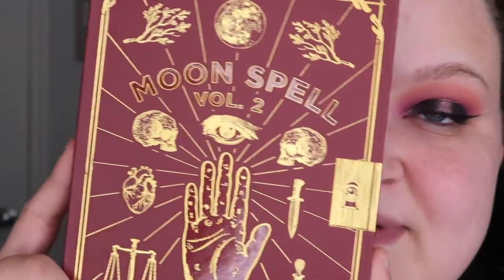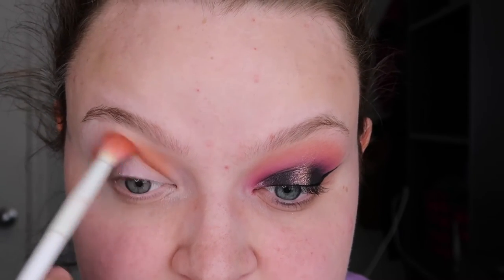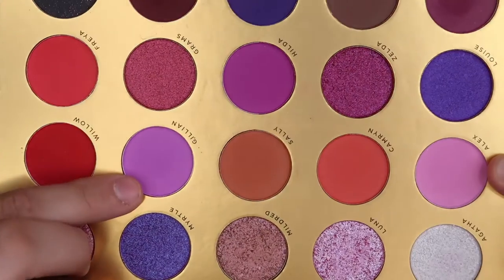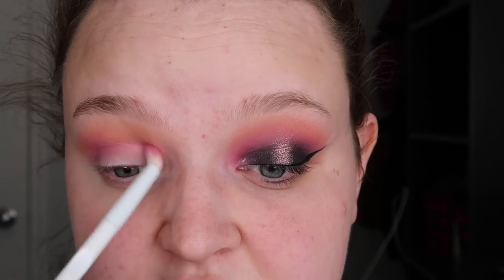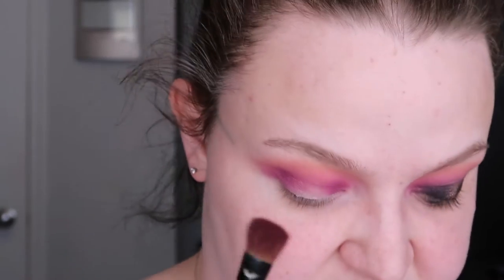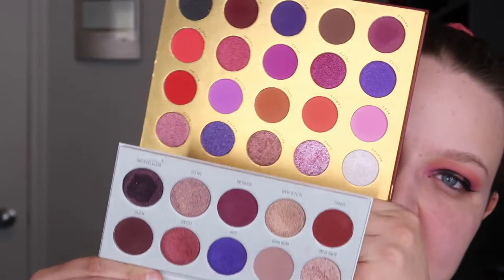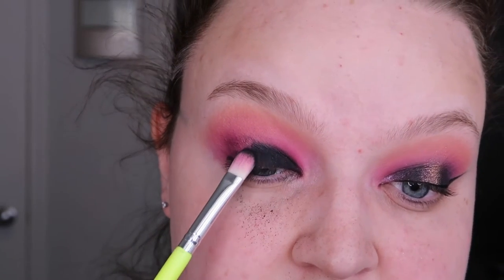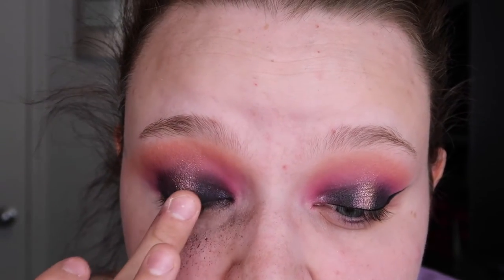FOB's 'W.A.M.S.' Inspired Makeup (finally...) - haleylynn1615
ELF Lipstick: Discontinued

W.A.M.S. by Fall Out Boy: watch

Camera: Canon PowerShot G7 X Mark II
Microphone: Zoom H1 Handy Recorder
Microphone Accessories: RODE VideoMicro On-Camera Cardioid Condenser Microphone
Editing Software: Adobe Premiere Pro CC 2020